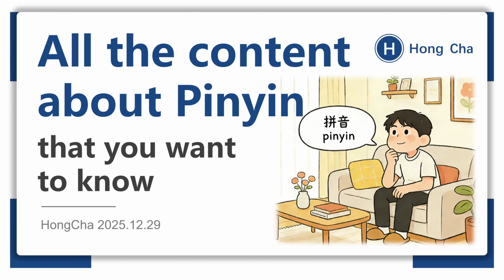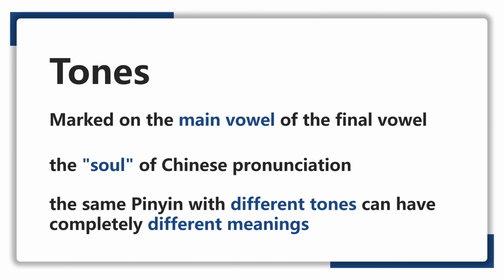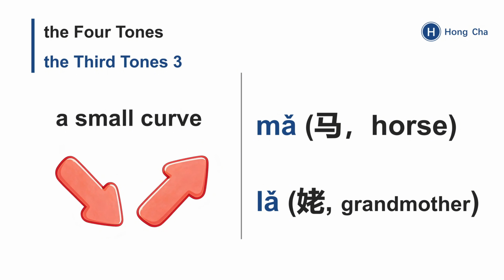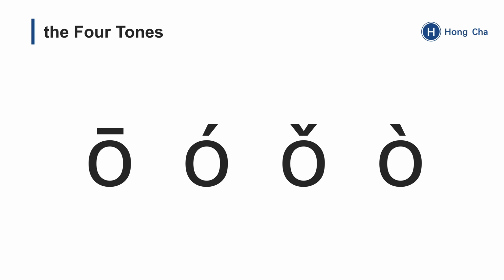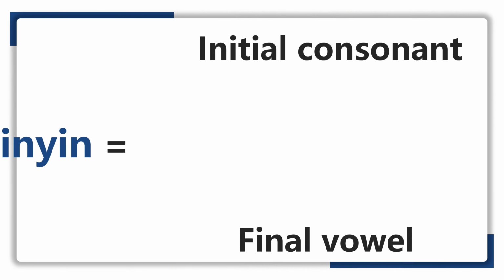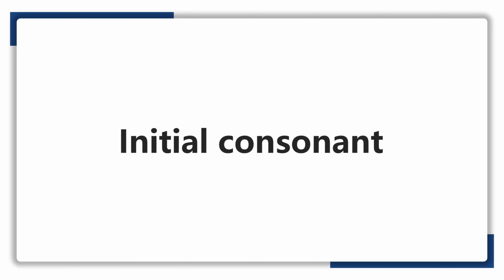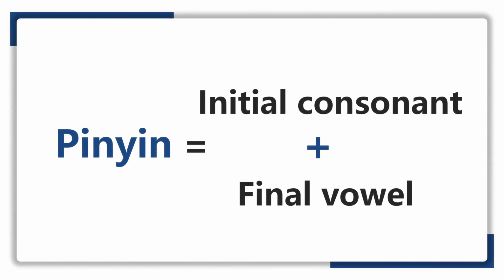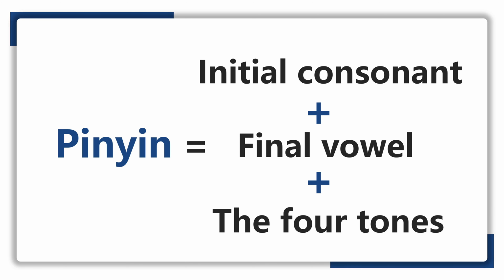All the content about Chinese Pinyin 汉语拼音 | HSK | Mandarin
Chinese Pronunciation 101: Tones, Initials & Finals Guide🌟
Must-watch for Chinese beginners! Hanyu Pinyin is your key to pronunciation—23 initials, 39 finals, 4 tones, plus the light tone trick. Learn tones with picture-book metaphors, practice initial-final combinations with common words like "apple", "kitten" and "run". No more mixing up "mā (mother)", "má (hemp)", "mǎ (horse)" and "mà (scold)"! Follow along to master standard Chinese pronunciation easily.